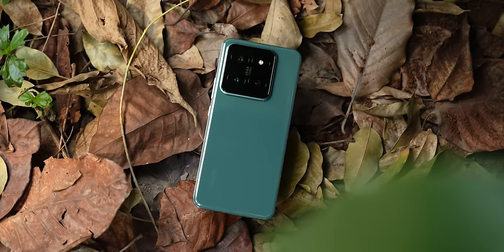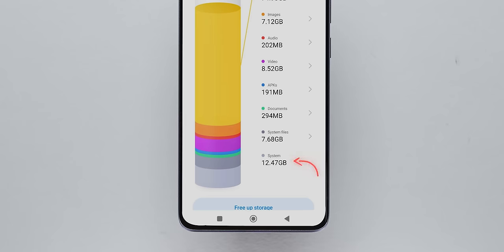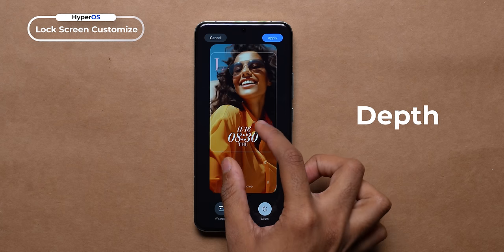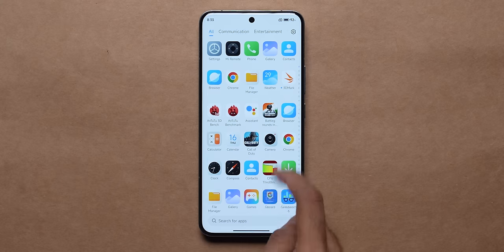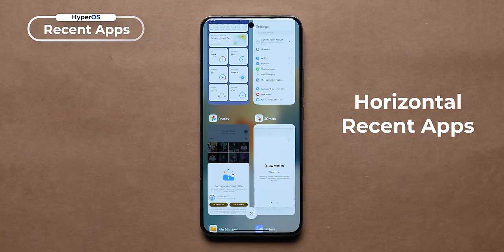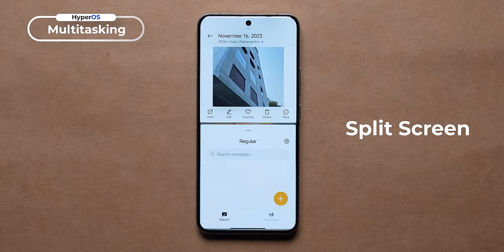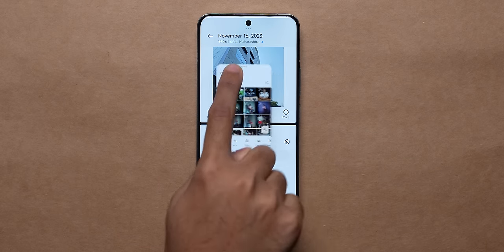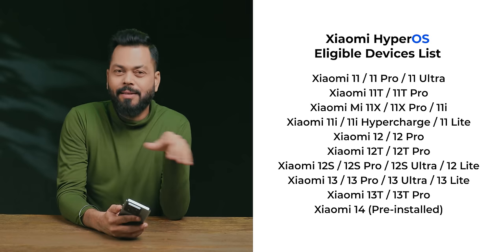HyperOS First Look & Quick Review Ft. Xiaomi 14 Pro ⚡ Top 8 Features Of HyperOS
Friends in today’s video we are showcasing top features of all new HyperOS.

Video Highlights
00:00 Introduction
00:47 HyperOS Lock Screen Customize
01:13 HyperOS Control Centre
01:55 HyperOS Weather
02:02 HyperOS Recent Apps
02:21 HyperOS AI Photo Edit
02:40 HyperOS Multitasking
03:09 HyperOS Storage Expansion